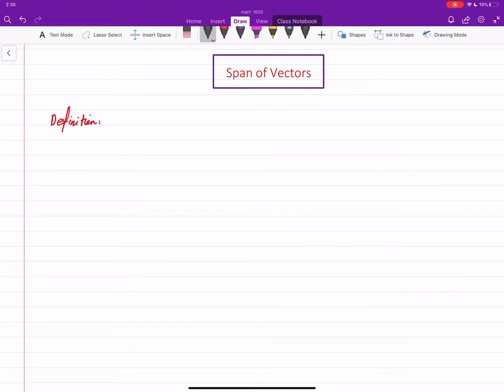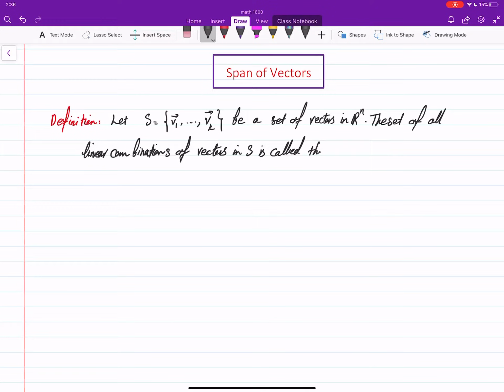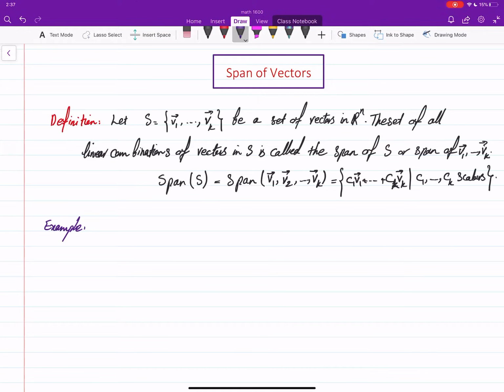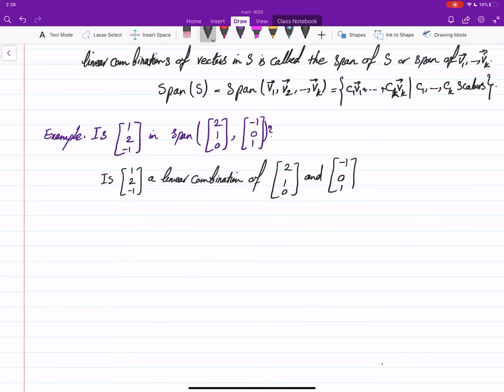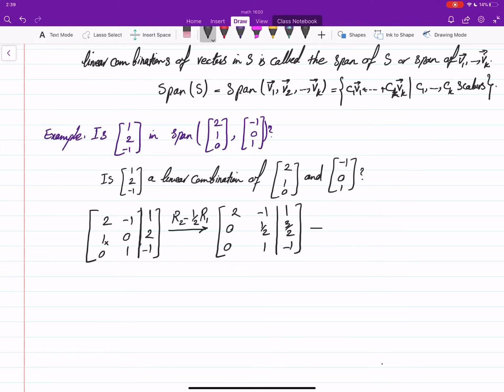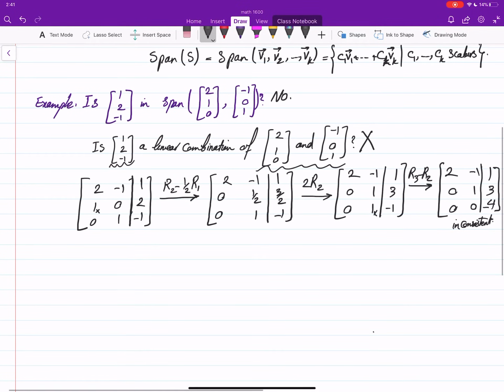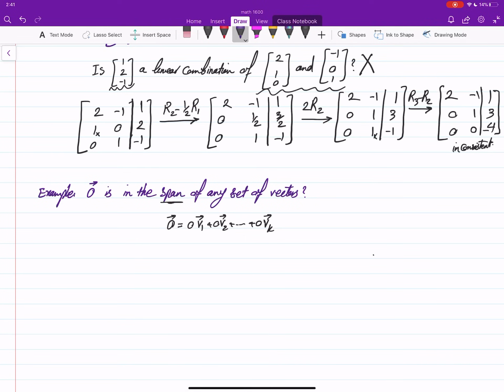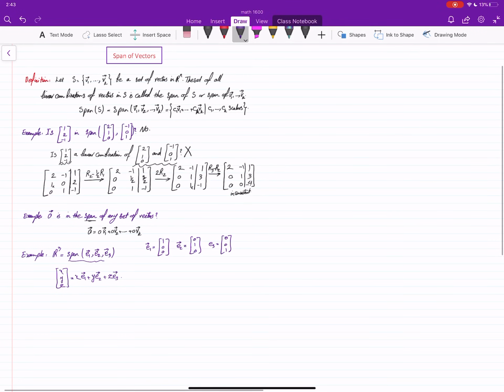Labtube-(Linear Algebra I)-Span of Vectors